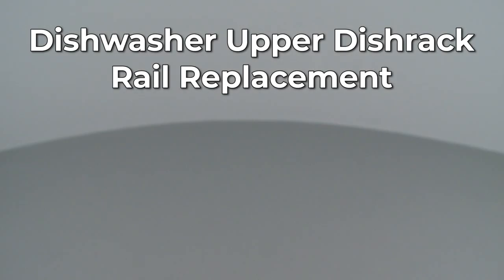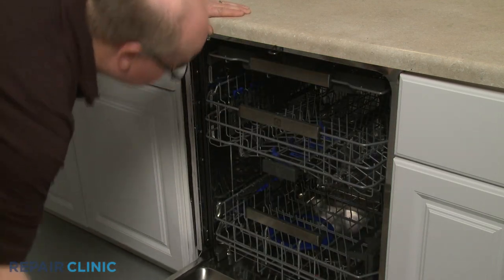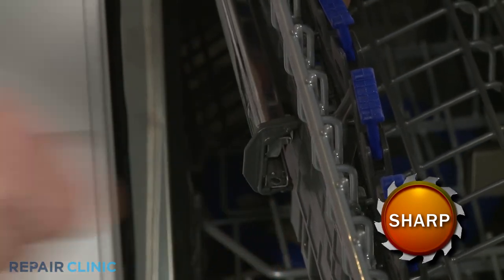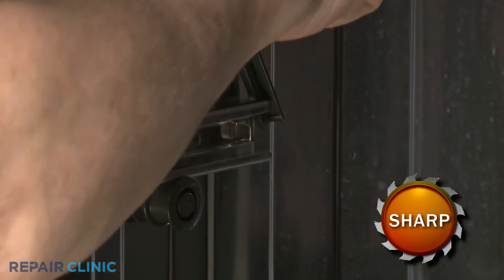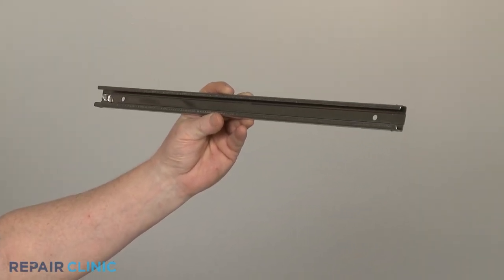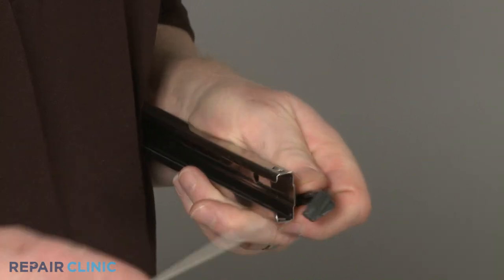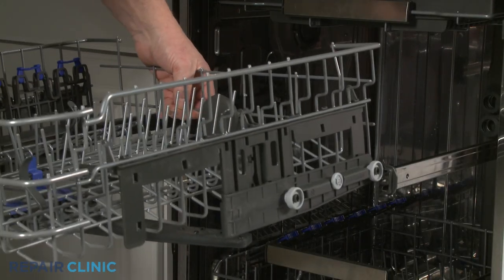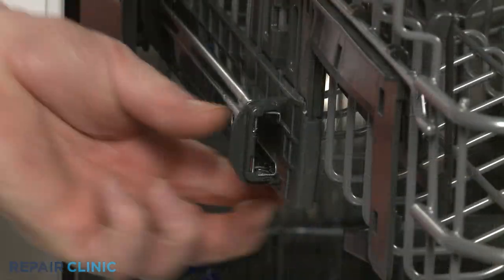Electrolux Dishwasher Upper Dishrack Rail Replacement A00212701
This video provides step-by-step instructions for replacing the upper rail on Electrolux dishwasher.

All of the information in this upper rail replacement video is applicable to the following brands: Electrolux